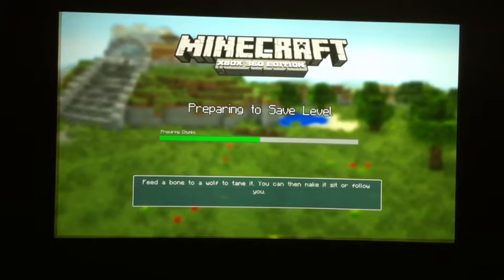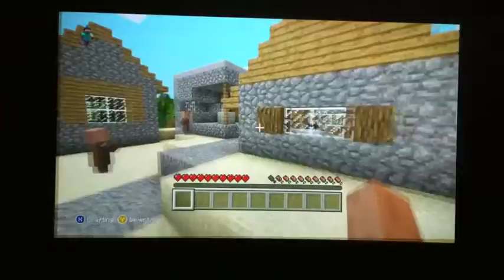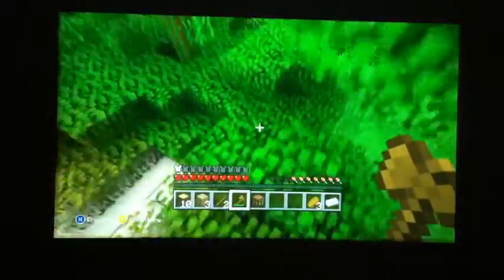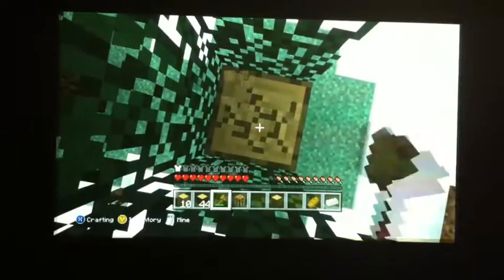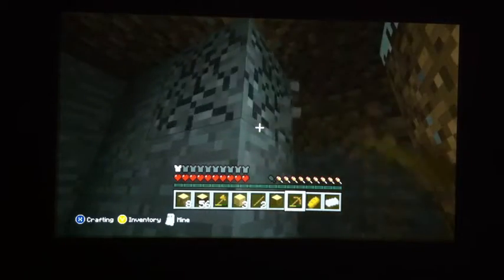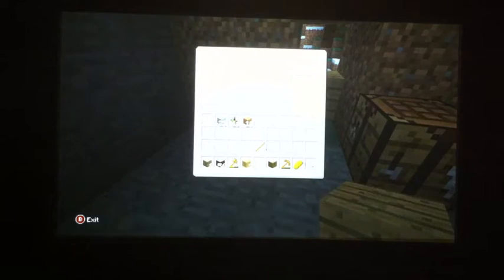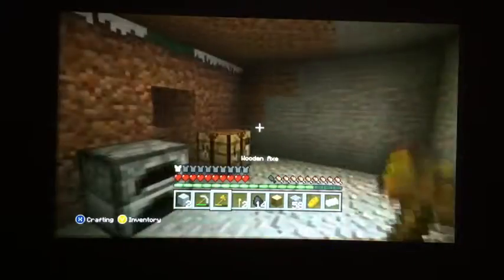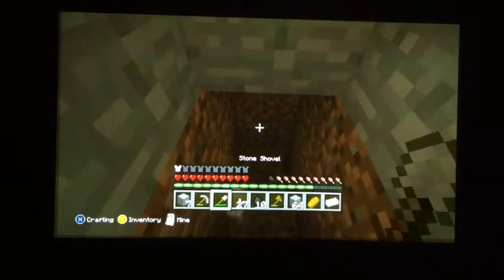Minecraft Survival walkthrough Part 1 (commentary)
I am starting a survival guide for Minecraft I'm going to go from day 1 all the way to killing the Ender dragon